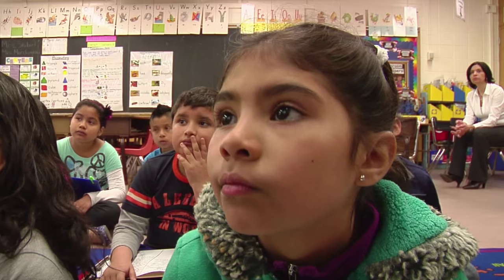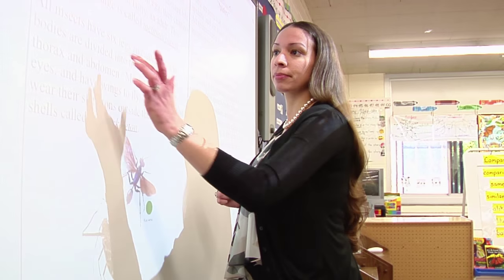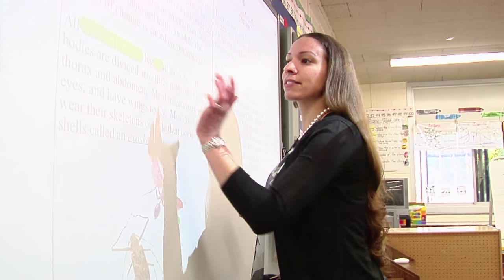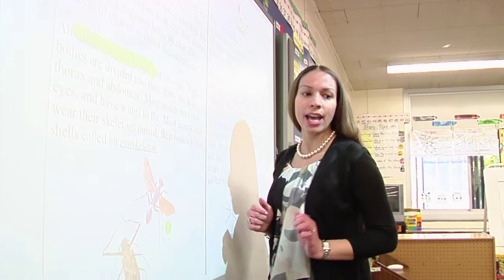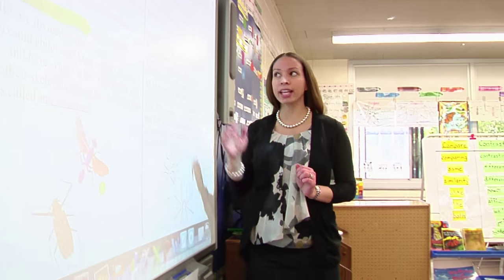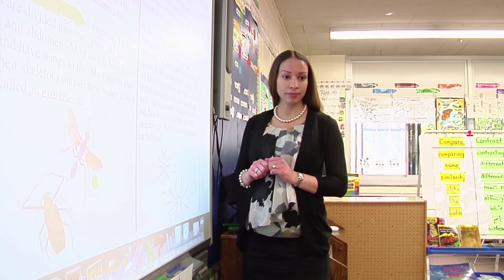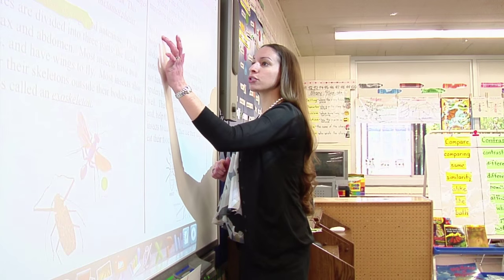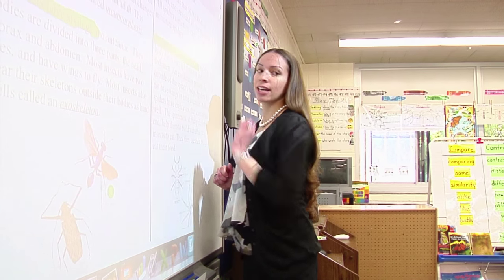Teacher communicates directions and procedures - Example 3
Teacher models a clear procedure for the students, and asks students to complete the procedure.